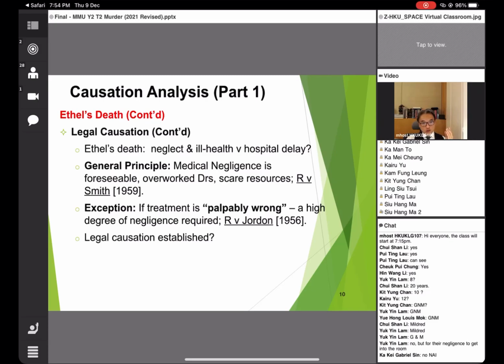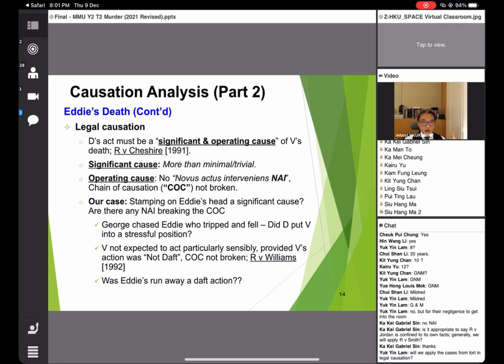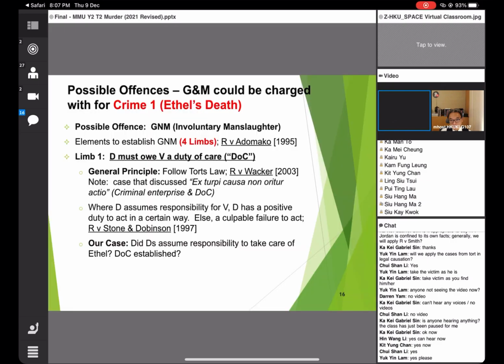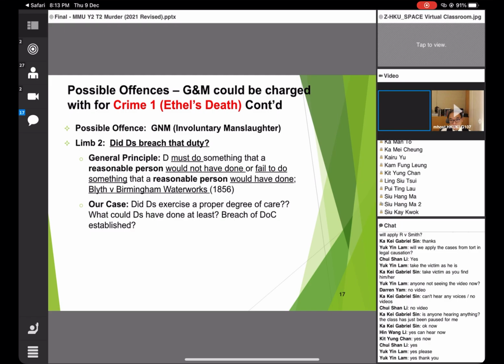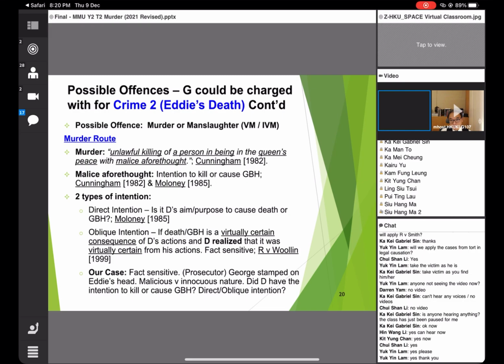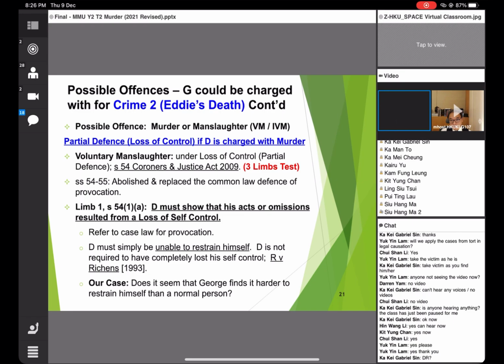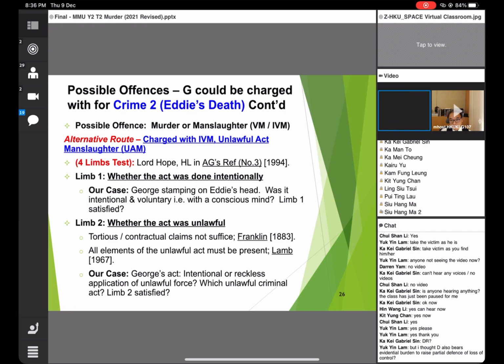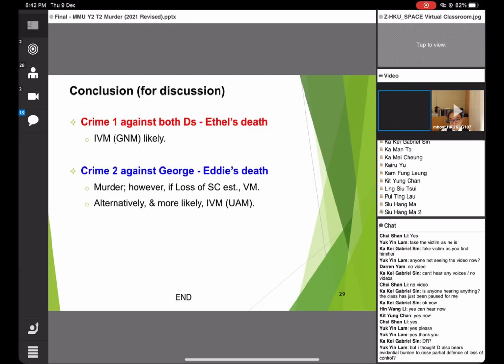Criminal Law Tutorial 1 (9 December 2021)